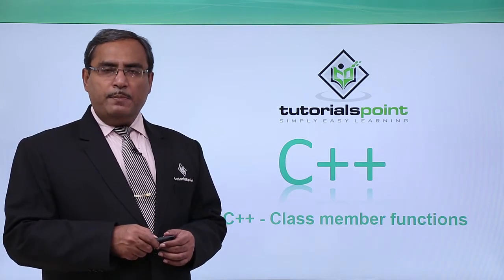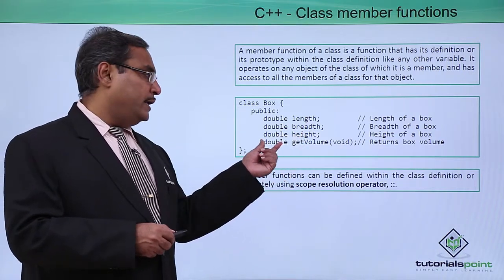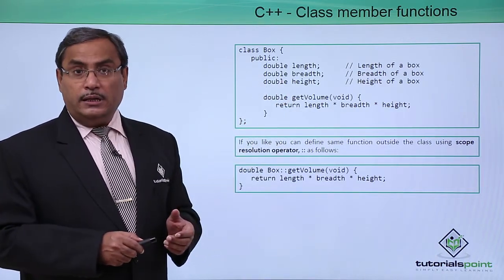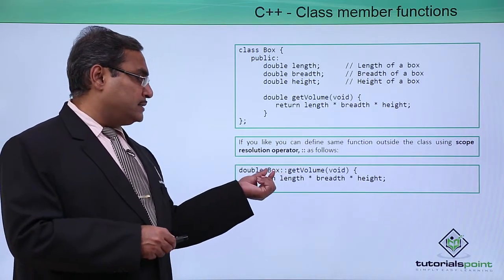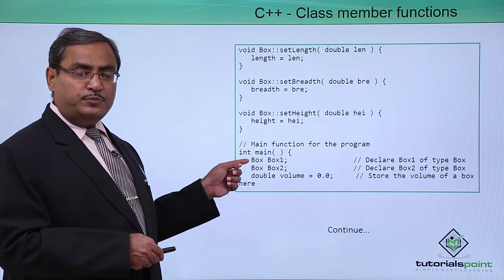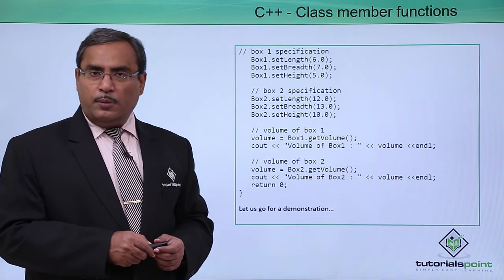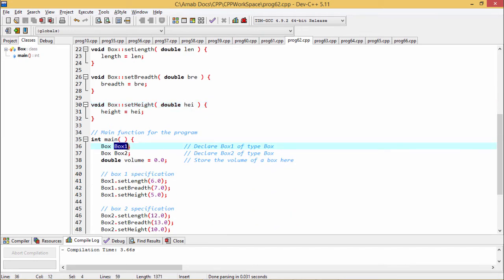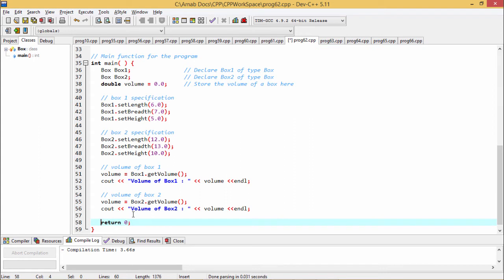C++ - Class Member Functions